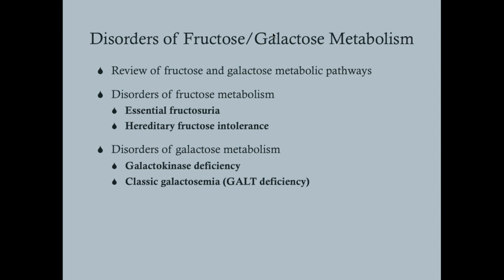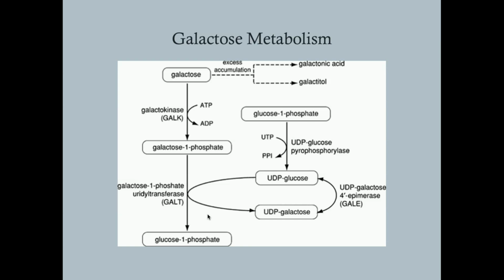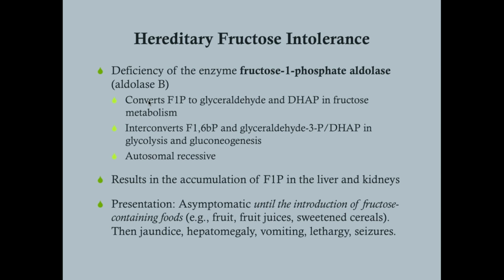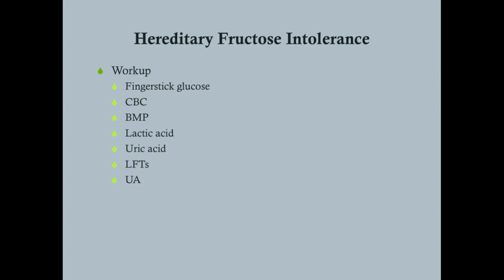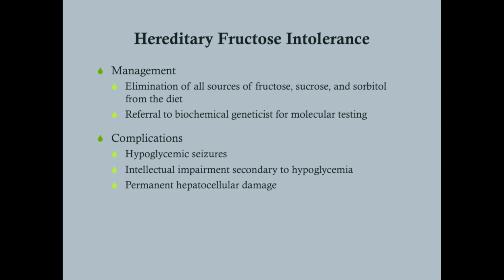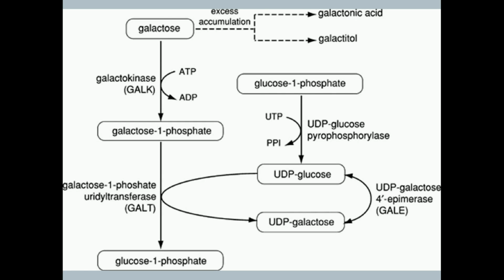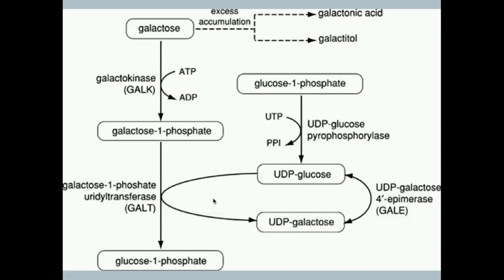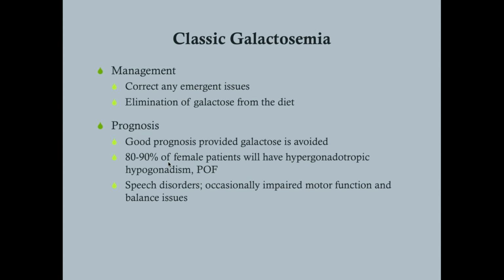Disorders of Fructose and Galactose Metabolism - CRASH! Medical Review Series